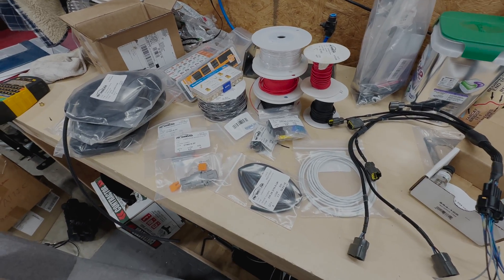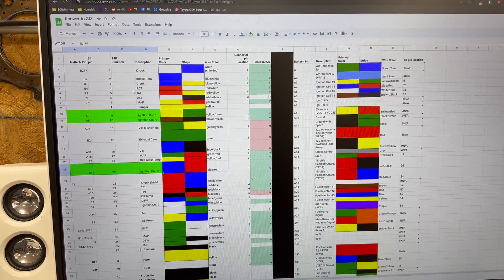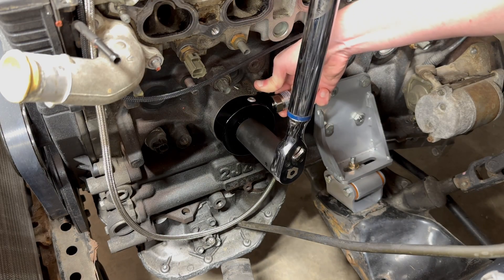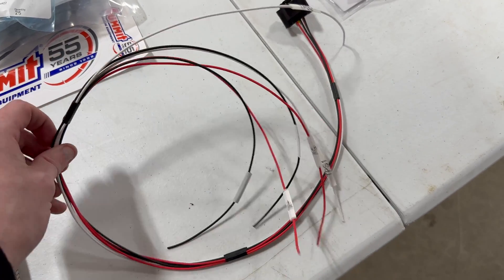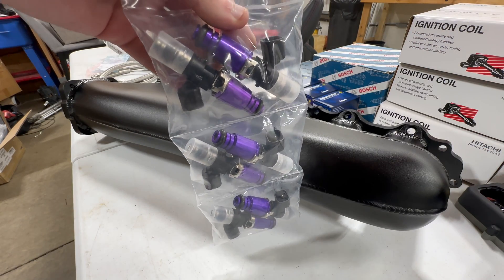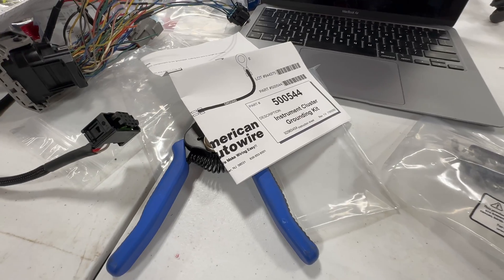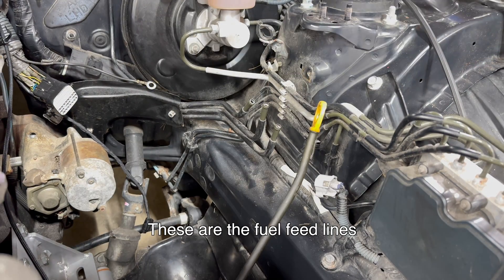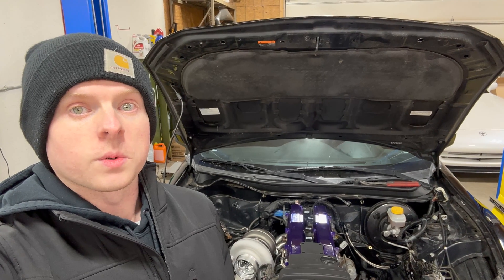2JZ BRZ Swap - Wiring and Fuel System - Pt. 4